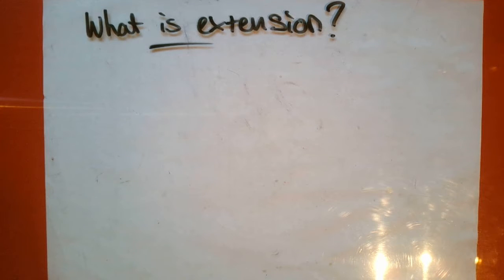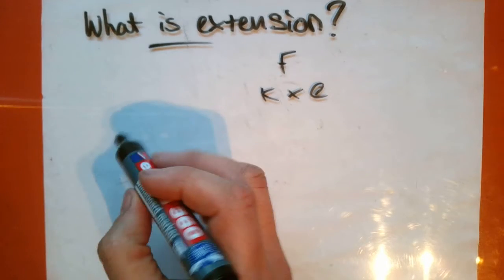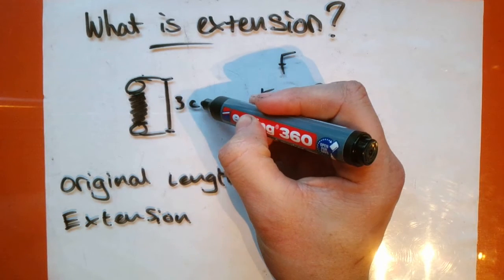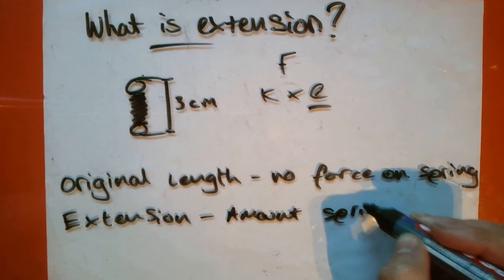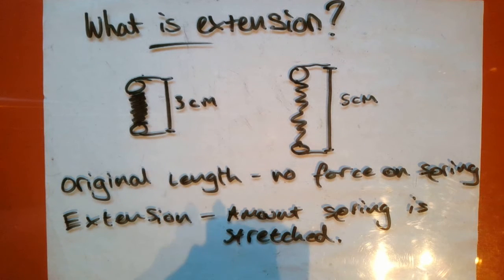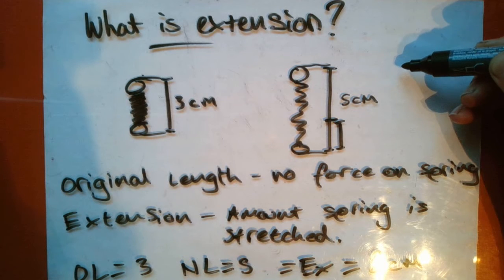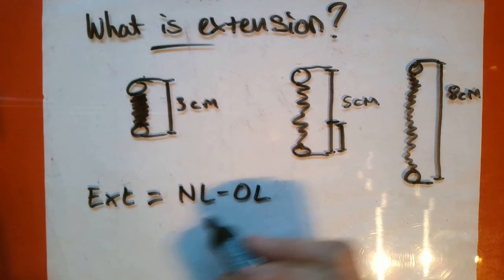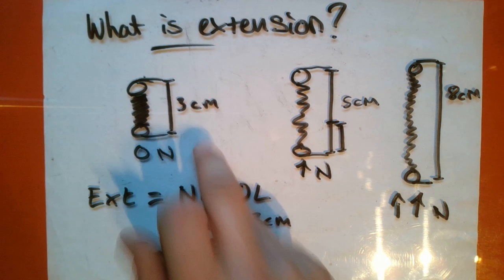Extension: Springs and physics. GCSE